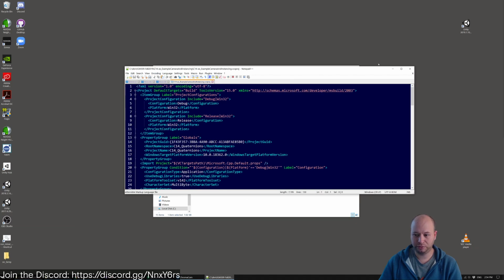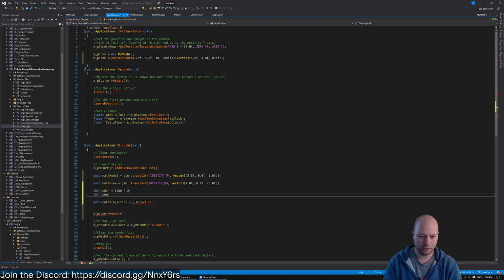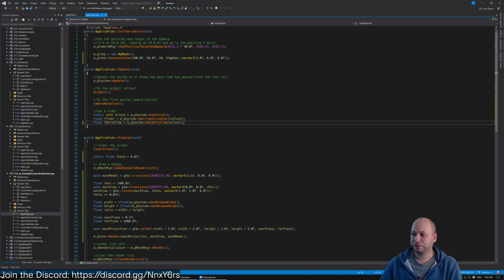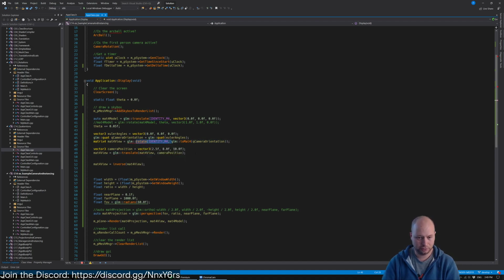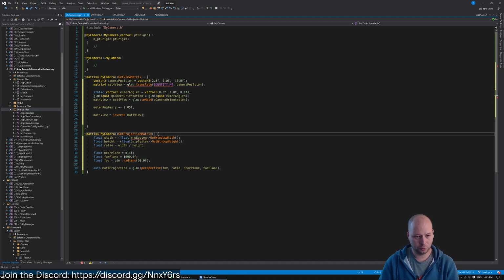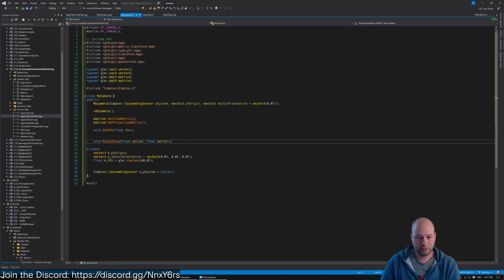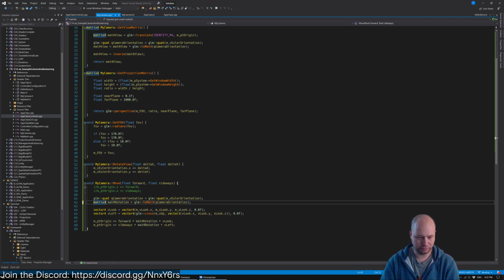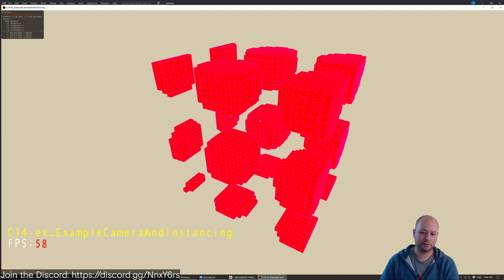IGM309 Camera and Projection